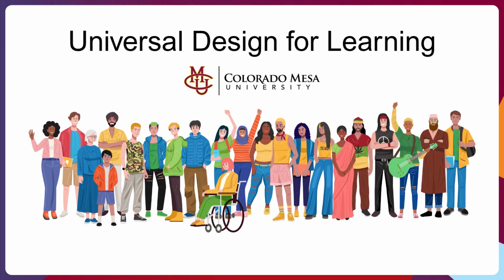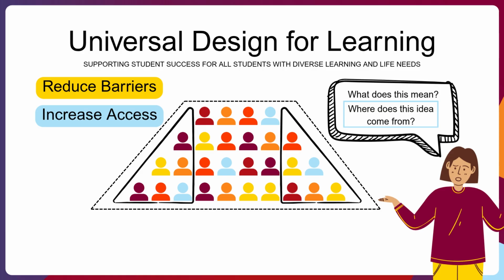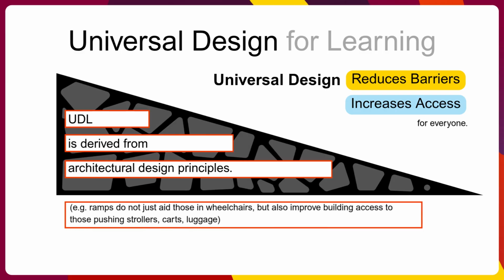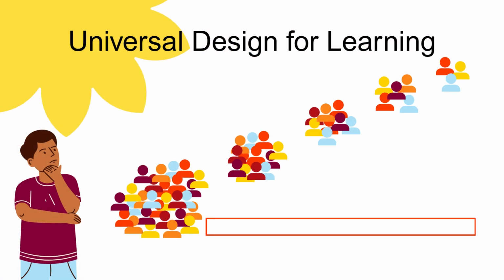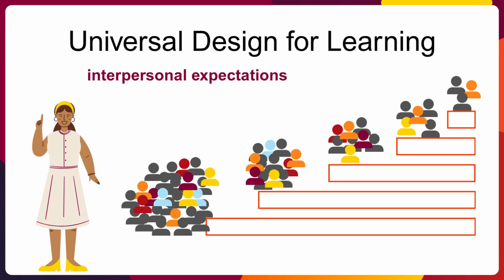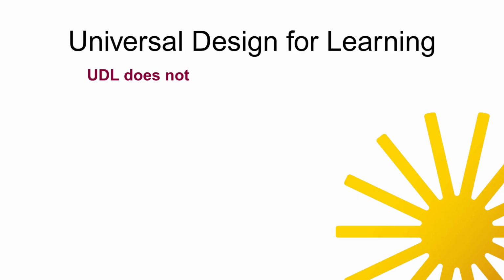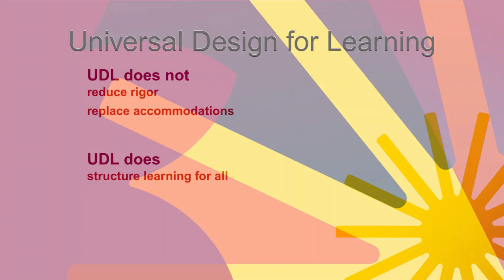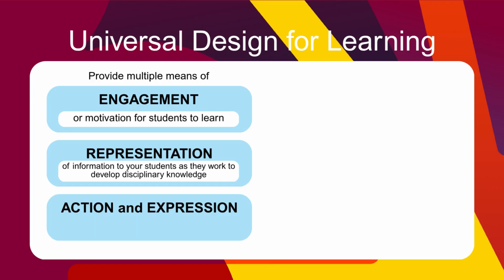Universal Design for Learning Part 1: Definition and Explanation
Colorado Mesa University's Educational Access Services presents this video on UDL, adapted from Oakland University's Center for Excellence in Teaching and Learning.

Universal design for learning, or UDL, is a set of learning design principles that increase access and reduce barriers for all types of learners. In short, these principles encourage a variety of ways for instructors to engage students, represent course concepts, and allow students to demonstrate what they have learned. This video focuses on how UDL can apply to a college setting, but also provides guiding points for other levels of education.

0:00 Intro & Background
1:22 Reducing Barriers
1:47 Example
3:04 Social Justice
3:19 Principles